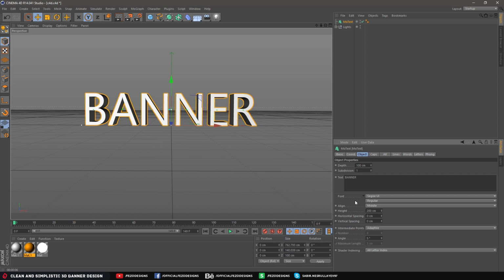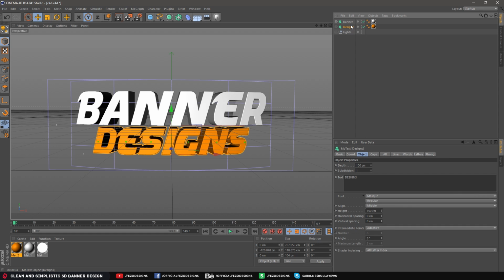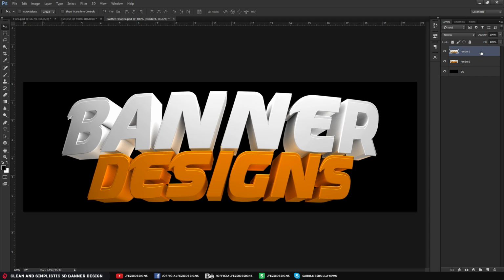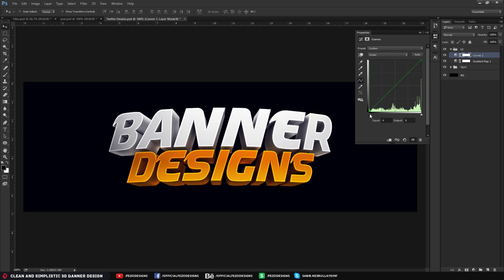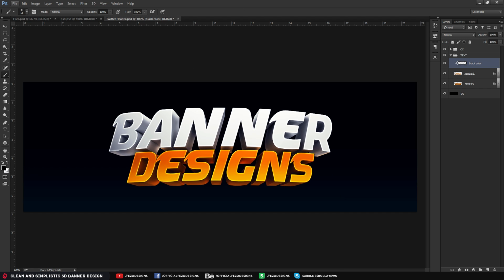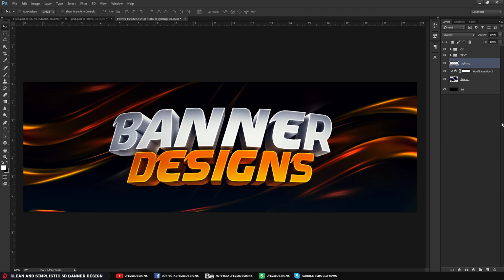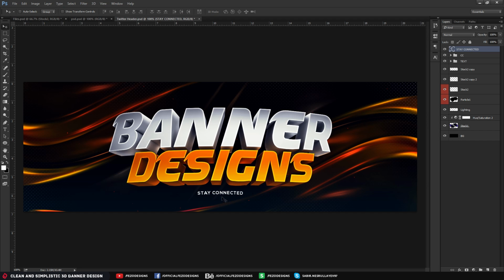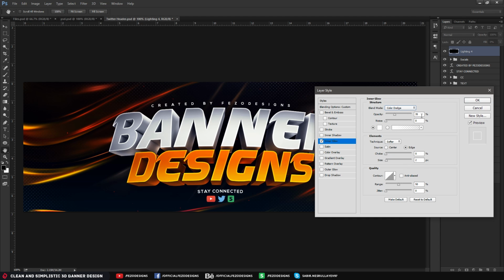C4D/Photoshop Tutorial: Clean and Simplistic 3D Banner Design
sabir.nesrullayev97